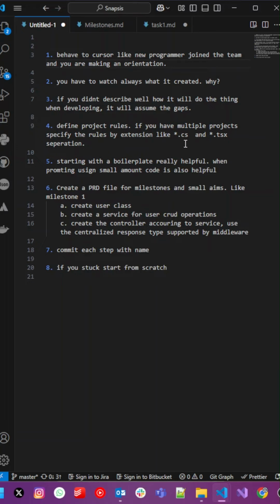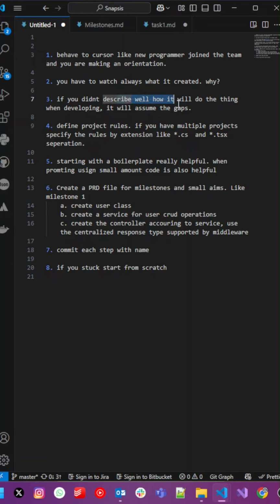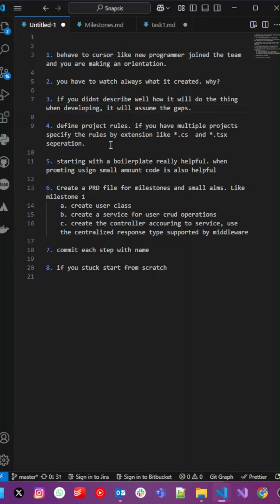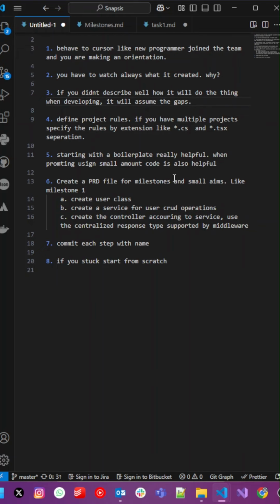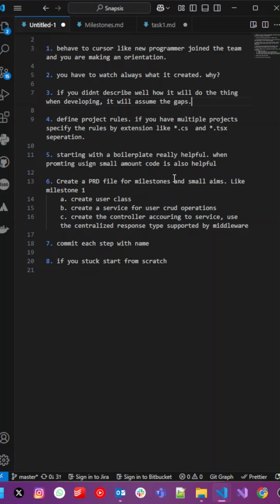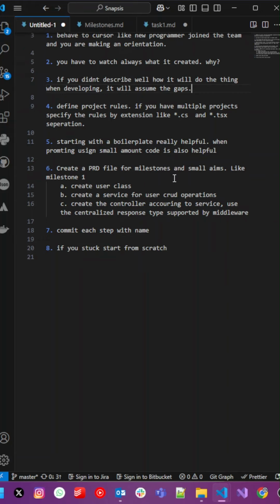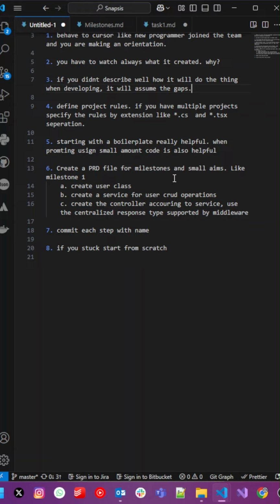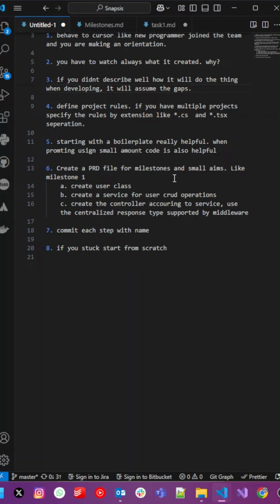How to Use Cursor AI Effectively for Coding Projects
Key Strategies to Use AI for Coding with Cursor:
Understand the AI’s Training Data
This AI is primarily trained on open-source code. So, the more open-source data a programming language has, the better AI can generate meaningful and accurate code for it. Popular languages like JavaScript, Python, or TypeScript generally perform better.

Start with a Boilerplate
Don’t begin from scratch. Most languages have solid boilerplate templates you can start from. Use these to save time and help the AI better understand your project’s structure.

Define Cursor Rules Early
Whether you're using a boilerplate or not, set clear rules for Cursor. Think of it like onboarding a new developer. You wouldn’t let a new team member code without understanding the architecture. Define everything: folder structure, middleware usage, centralized response types, naming conventions, etc. Put it in your project’s rules file.

Break Work Into Milestones and Tasks
Create a PRD-style breakdown: define milestones and subtasks. For example:

Milestone 1

Task 1a: Set up routing

Task 1b: Implement auth middleware

Task 1c: Add centralized error handling
Tell Cursor specifically what to implement: “Now build 1a” or “Complete task 1b.”

Use GitHub for Version Control
Always commit your progress. Use clear commit messages:

feat: task 1a in progress

chore: task 1c completed

milestone 1 achieved
This helps you track progress and backtrack if needed.

If You Get Stuck, Start a New Chat
Sometimes the session gets messy. Don’t hesitate to start fresh and re-describe your context more clearly.

Stay in Control
Never let the AI take over the project. Monitor every change. If it generates something off-track, undo it, and refine your instructions. If the output wasn’t what you expected, it’s likely because your description had gaps—and the AI filled them in on its own.